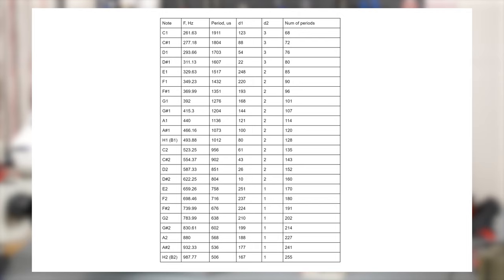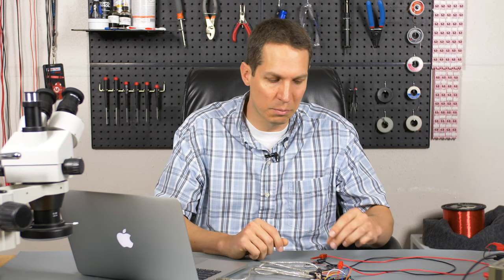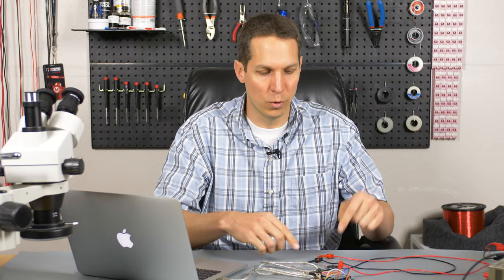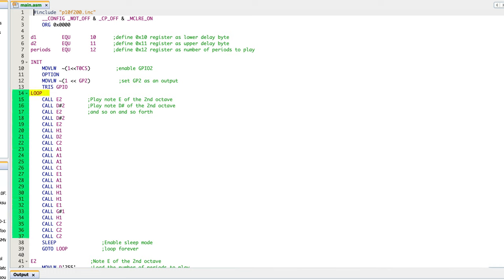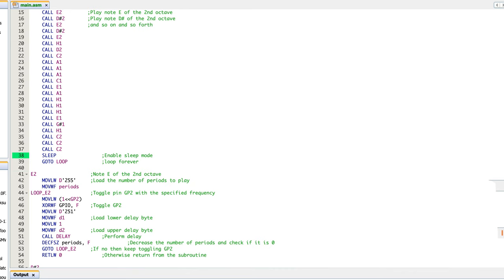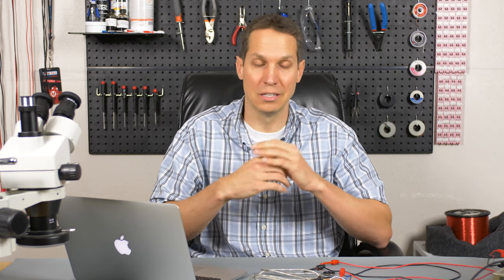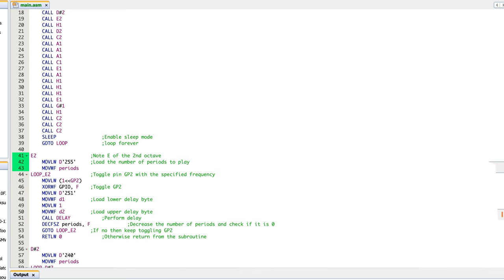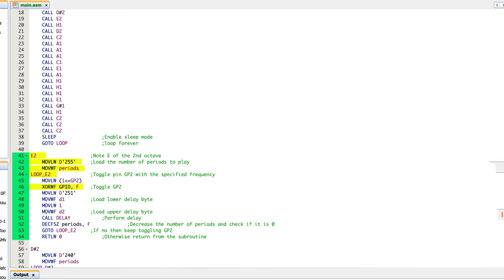Creating music with Assembly - Part 8 Microcontroller Basics (PIC10F200)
We've turned on LEDs, made them blink, and even have been able to do cool patterns using charlieplexing.  But now... now we create music! Using a speaker and some basic PWM modulation, we create a circuit and the firmware to play "Für Elise".  So, not only do you have the opportunity to learn greater precision and timing with delays and PWMs, you get to learn some very, very basic music theory.  This is a fun one and a departure from the typical basic embedded system projects, so enjoy!  To get the code and read Sergey's written tutorial that this is based on, go to the CircuitBread

0:00 Introduction
0:22 Introduction to the basics of music theory
1:30 The frequencies for the different notes that Sergey has provided
2:50 Using magnetic versus piezoelectric speakers and the circuit diagram
3:55 The Assembly code used to create music
5:50 SLEEP command in Assembly
6:45 XORWF bitwise operation to compare the F and Working register
8:26 The music in action
8:50 Homework assignment - make your own music!